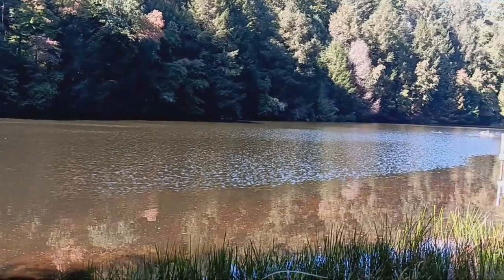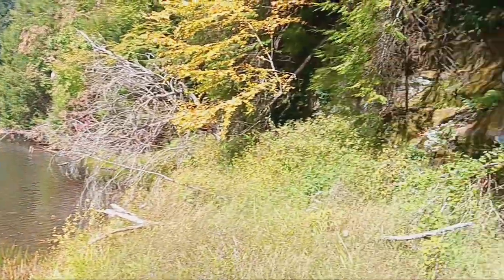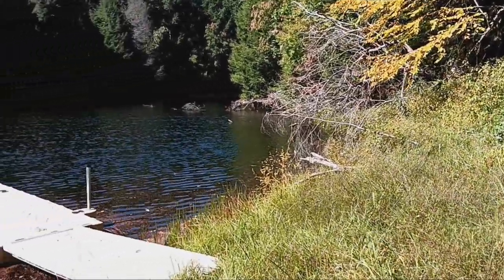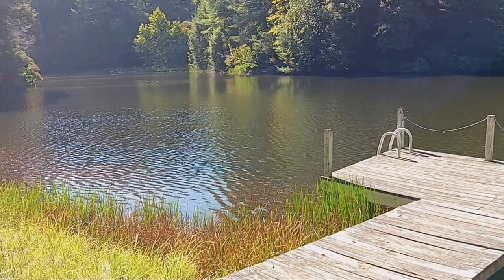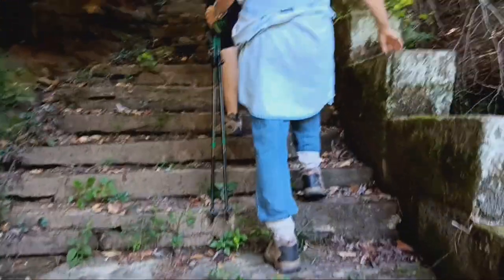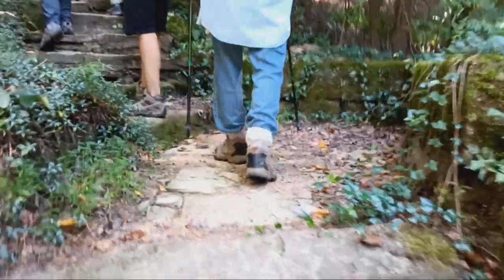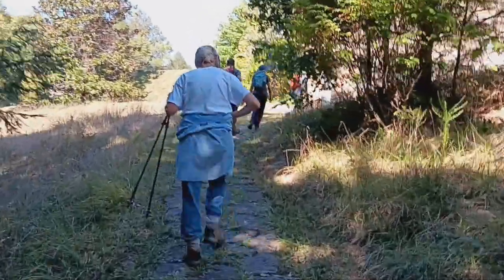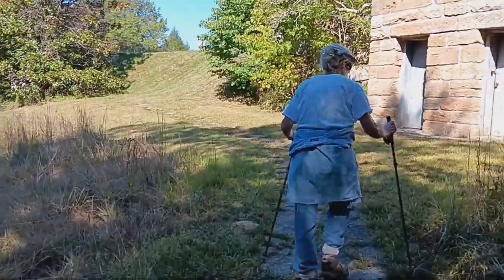Clear Creek Metro Park Off Trail Hike at Lake Emily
Clear Creek has some awesome off trail hikes conducted by their naturalist.  The hikes go places where we see some cool things so I recommend signing up to take some of these off trail hikes.